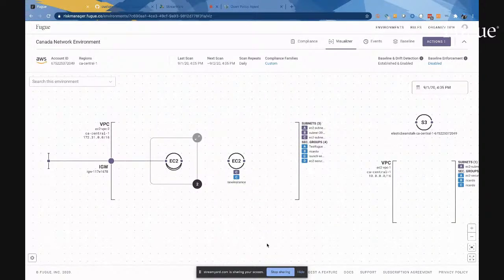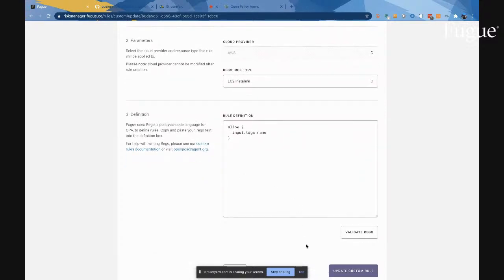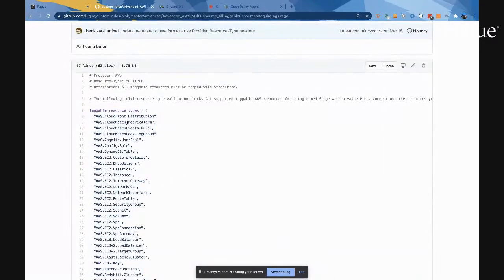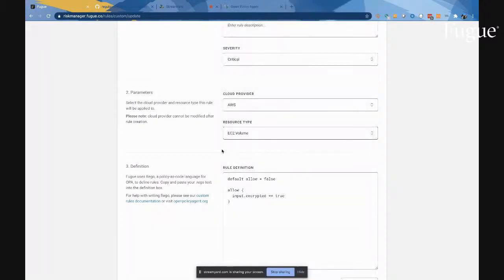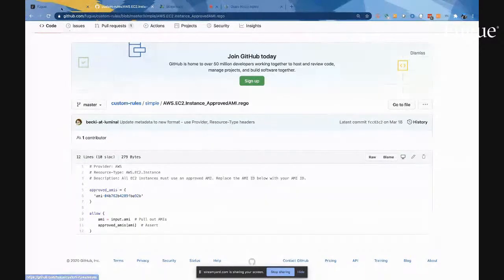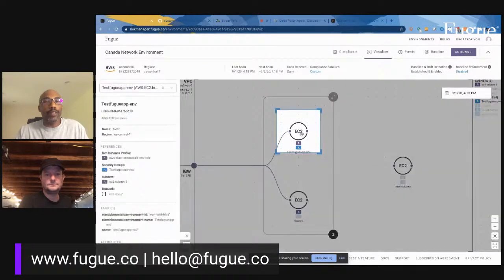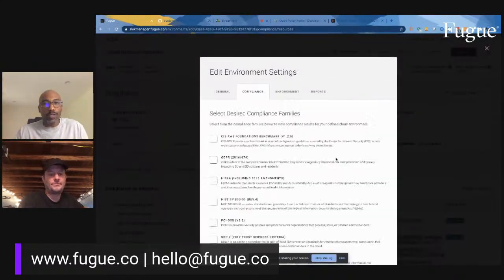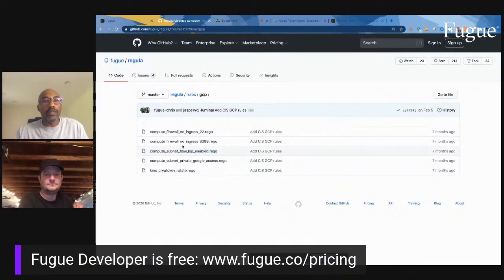Fugue Office Hours #7: Custom rules for AWS infrastructure environments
Ricardo walks through building and deploying custom rules to govern AWS resources and how they can be configured. This session will use Open Policy Agent for creating custom rules.